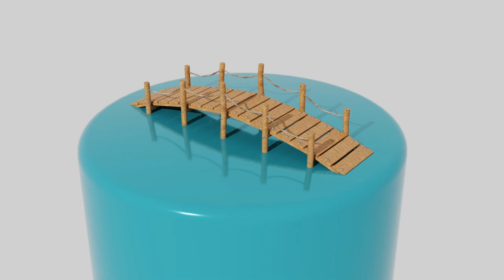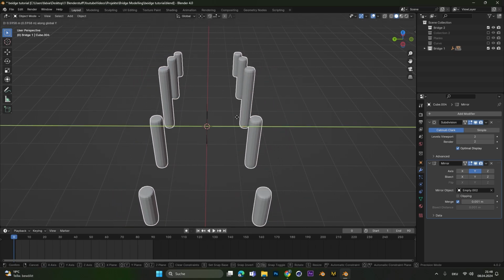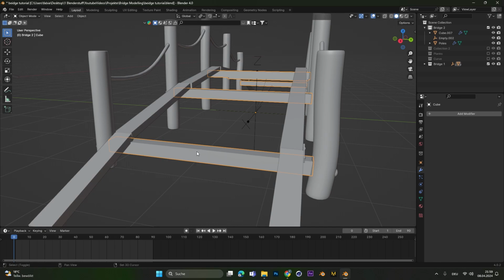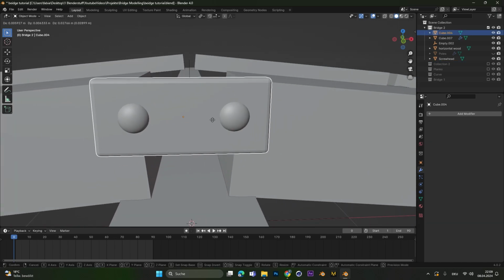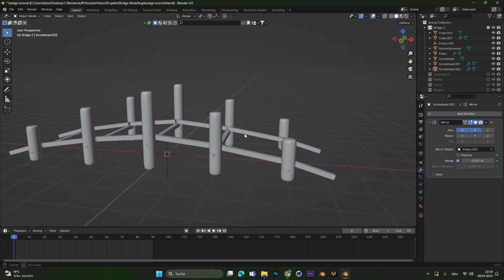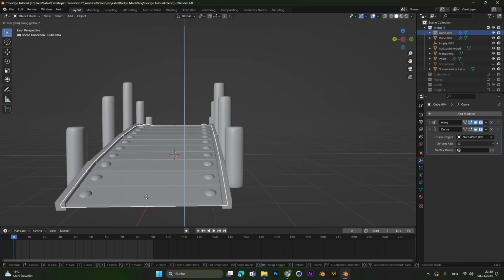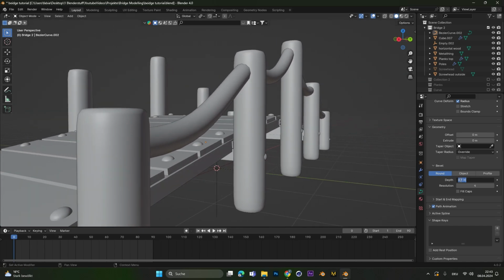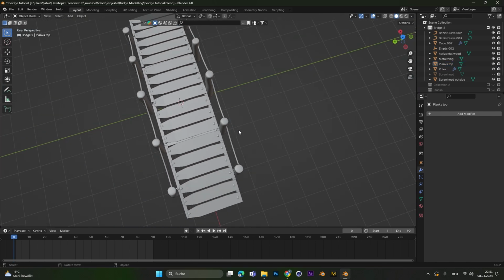How to MODEL a BRIDGE in Blender! (Tutorial)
Today I show you how to model a bridge in blender step by step! It is beginner friendly!